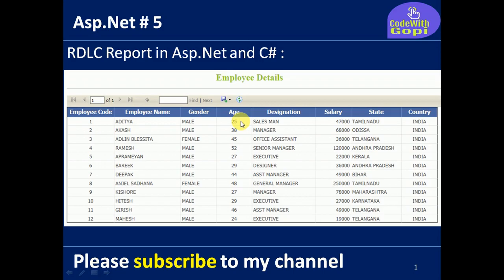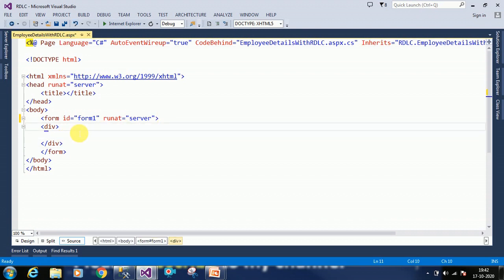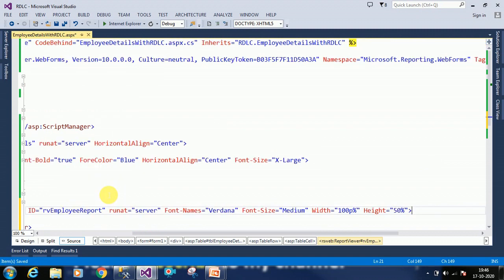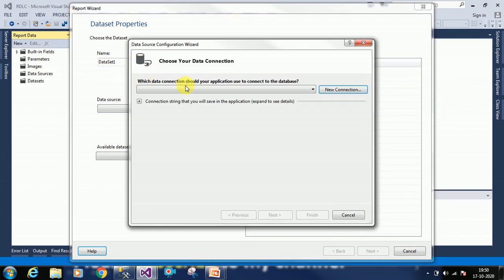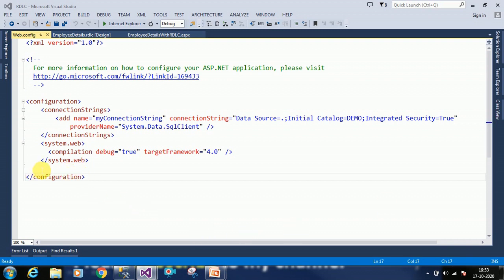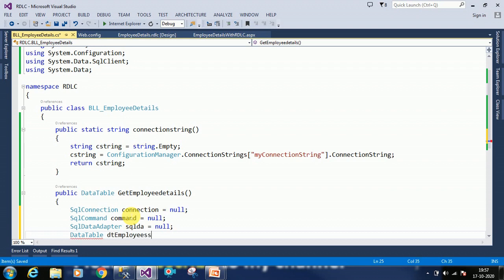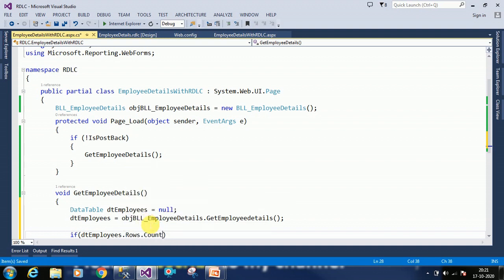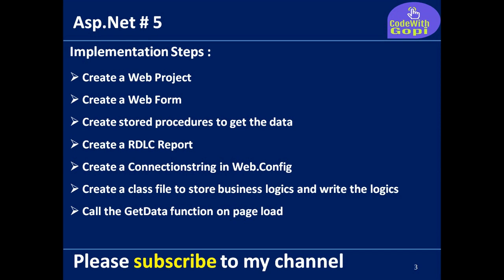📊 Create RDLC Reports in ASP.NET C# with SQL | Full Step-by-Step Tutorial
Step by Step tutorial to create RDLC report in asp.net and C# with SQL server. Also explained how to create a stored procedure to get the data from SQL server and bind with RDLC report.

⌚ Timestamps

00:00 - Intro

00:22 - Demo

02:23 - Create a Project

03:04 - Screen Designing

07:33 - Create a Stored Procedure to get the data

09:16 - Create a RDLC Report

13:30 - Create Business Logics

18:33 - Load the data on Page Load